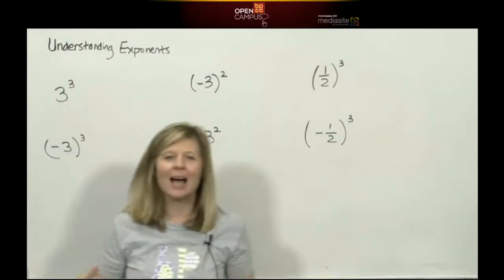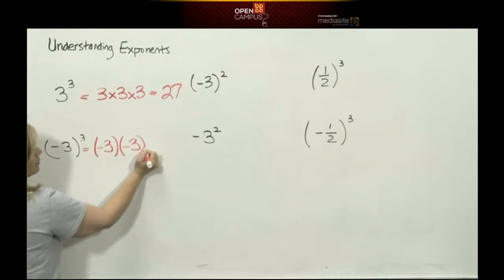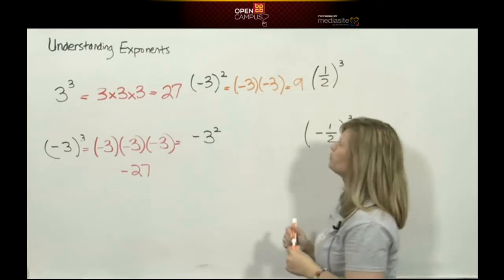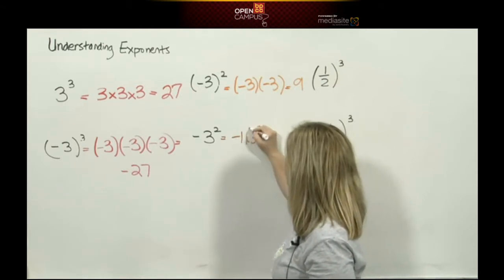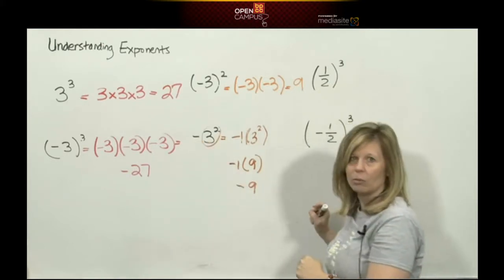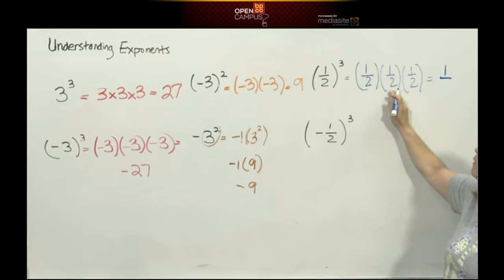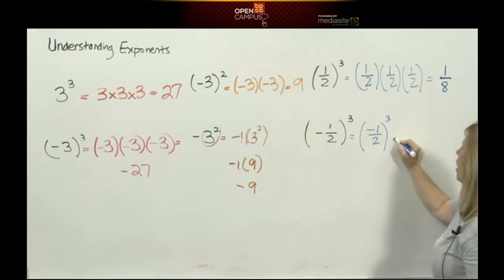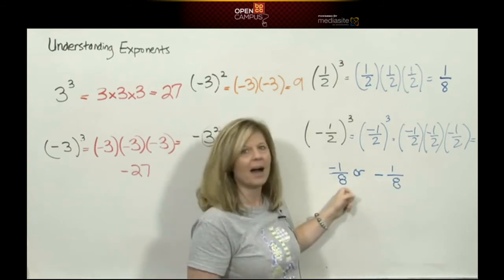3 1B Understanding Exponents